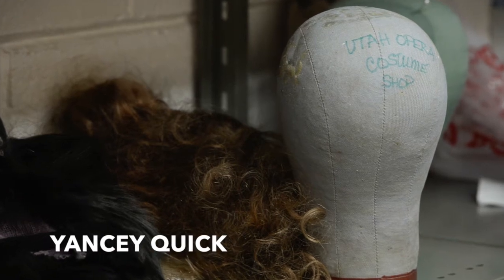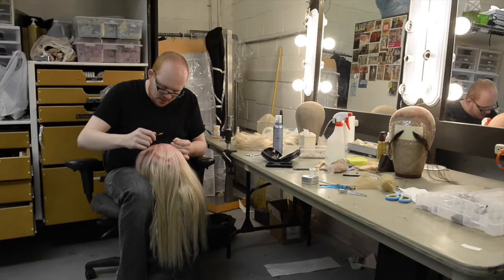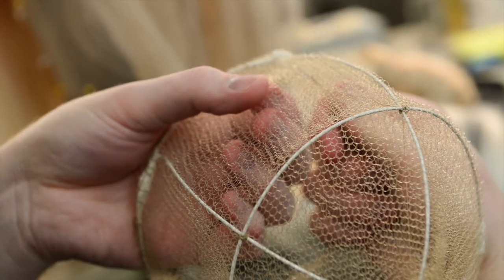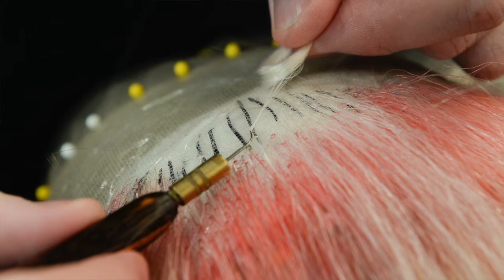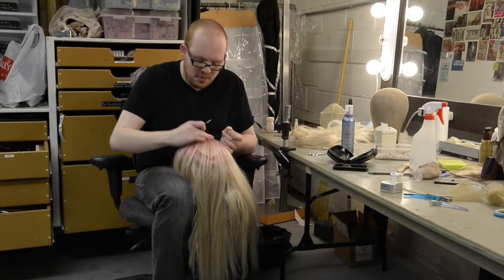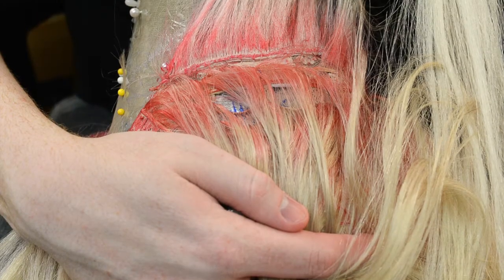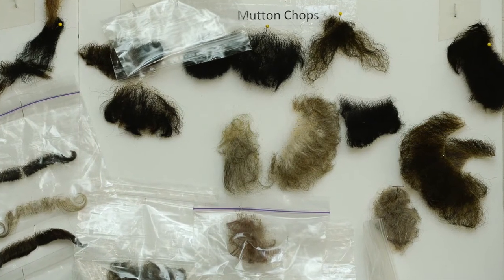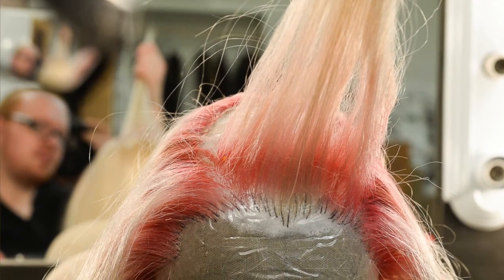Wig Maker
Yancey Quick, hair and makeup designer for Utah Opera talks about his craft.